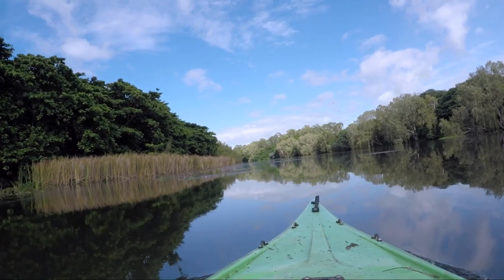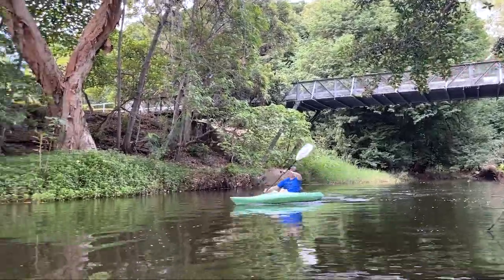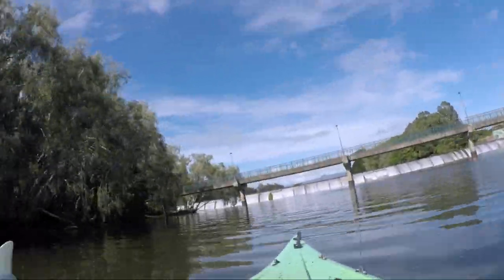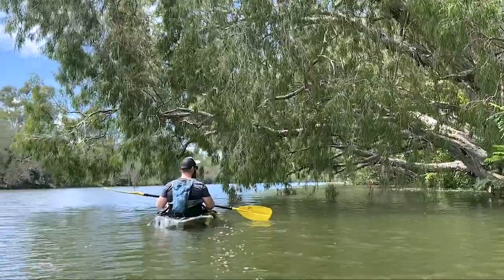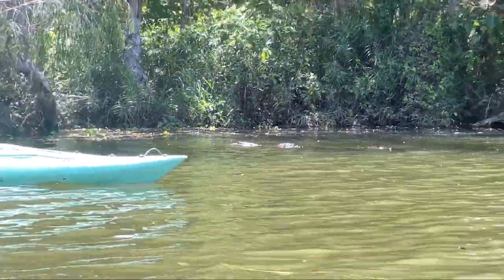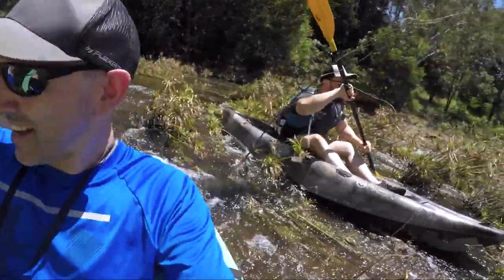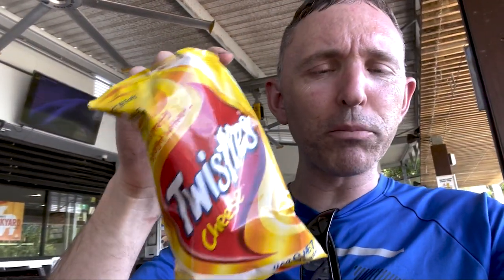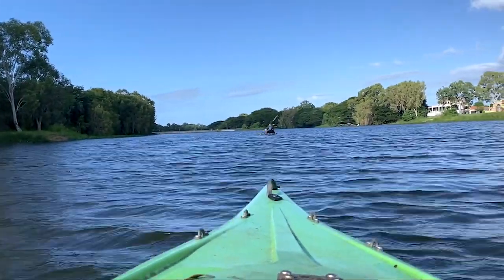Kayaking 31km up & down Ross River in Townsville, Qld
On the 28th of February 2023, my brother Adrian and I dropped a couple of kayaks into Townsville's main waterway, Ross River, and paddled our way 31km from Aplin's Weir, past Gleeson's Weir and Black Weir, almost reaching the Ross River Dam, and back again. The journey was fantastic and we saw a bunch of interesting sights and wildlife including some crocodiles - a first for me in the wild in Townsville!